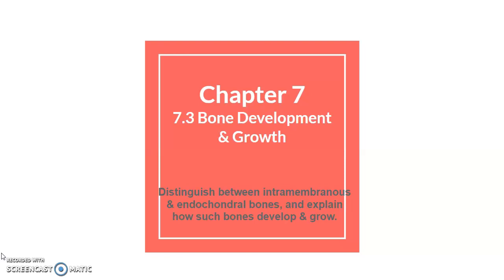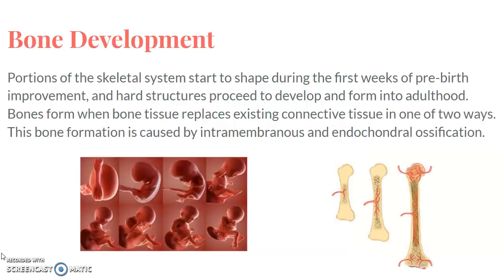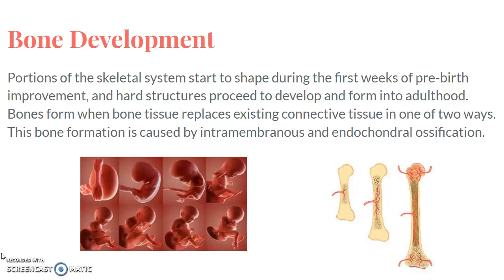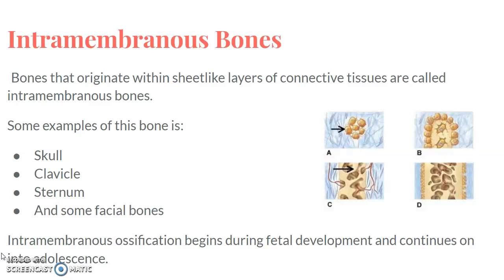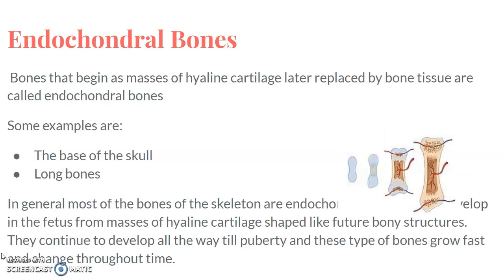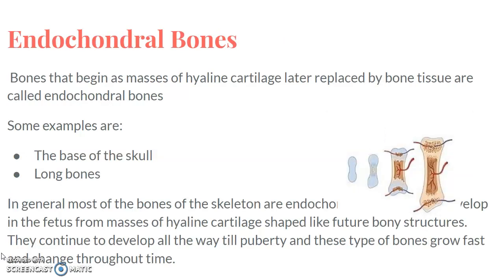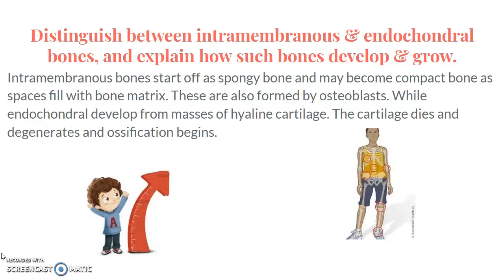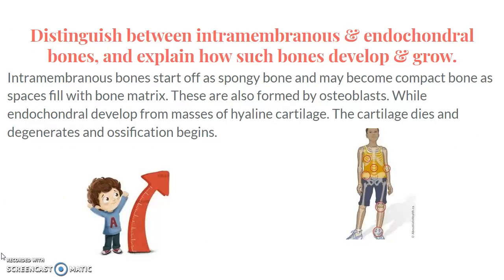Chapter 7. Bone Development